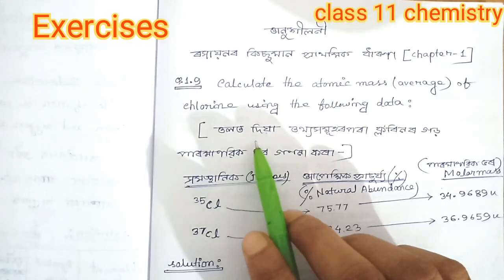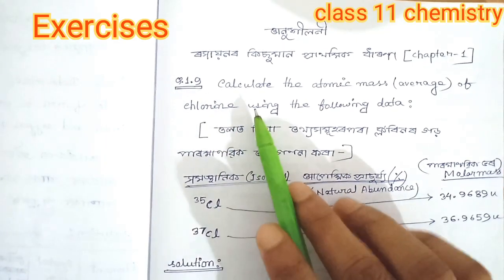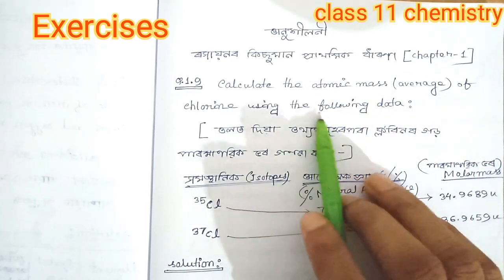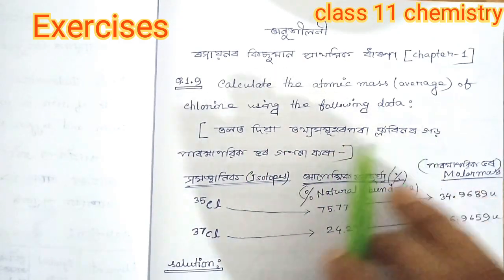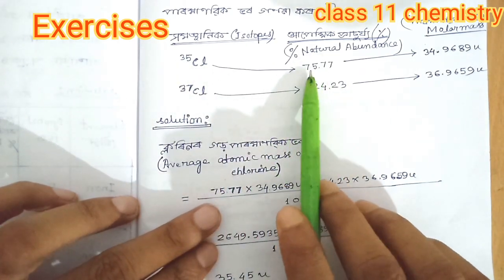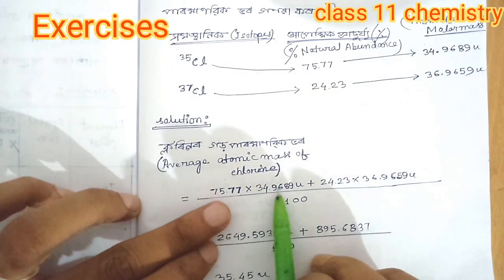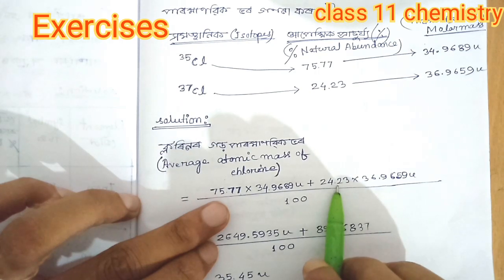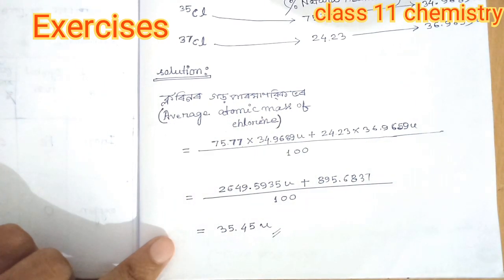video 9। class 11 chemistry in Assamese and English chapter 1। Exercises questions answers 1.9।